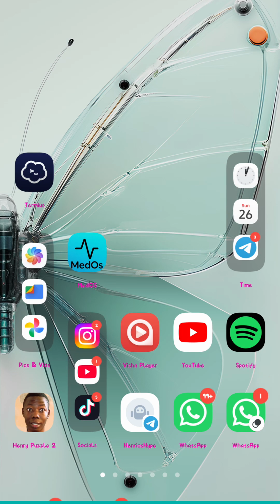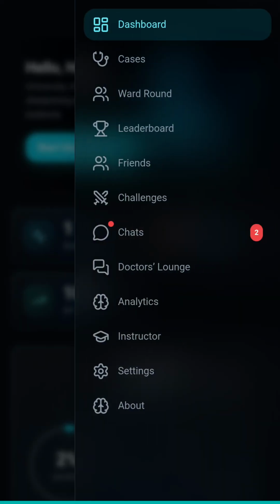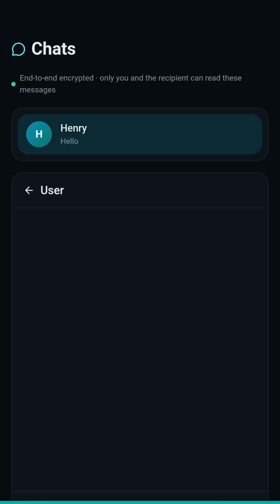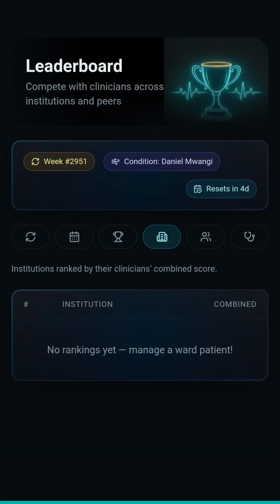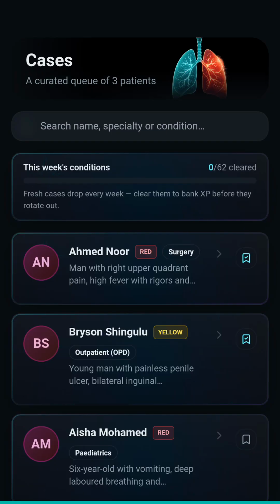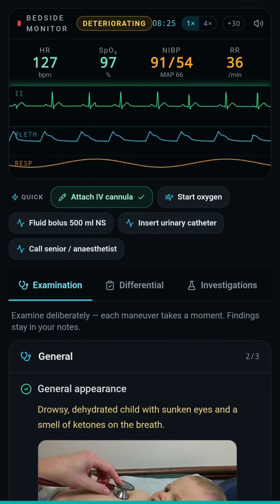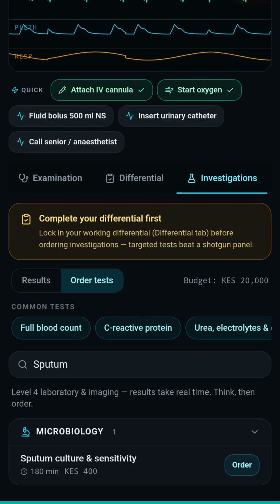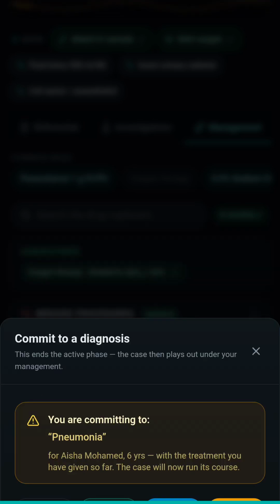Medos Tutorial ⚡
⚡ Can you make the right diagnosis?
Put your clinical reasoning to the test with realistic WHO-based cases and the WHO EDL.
you wouldn't regret